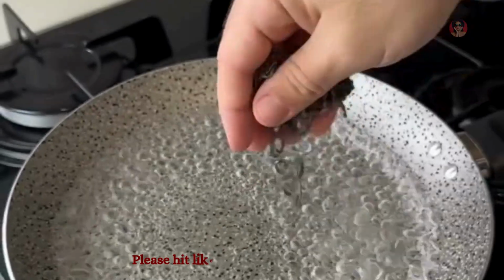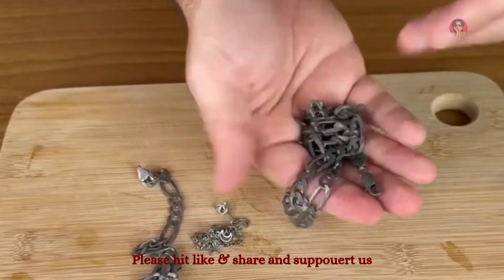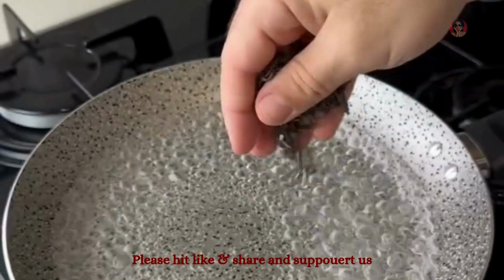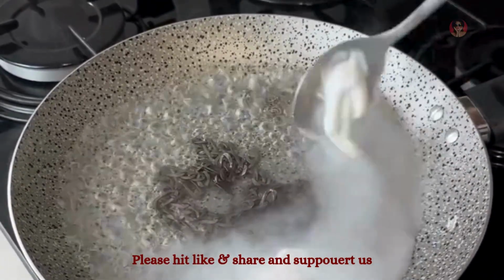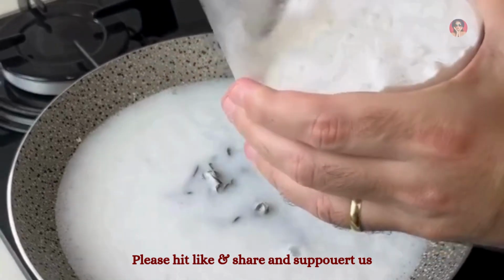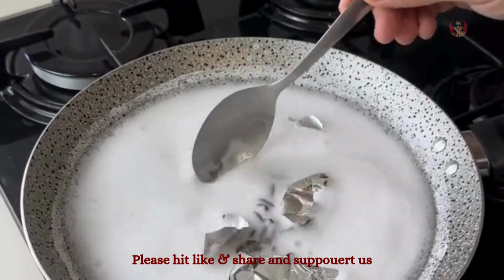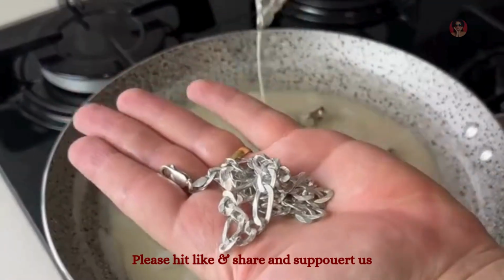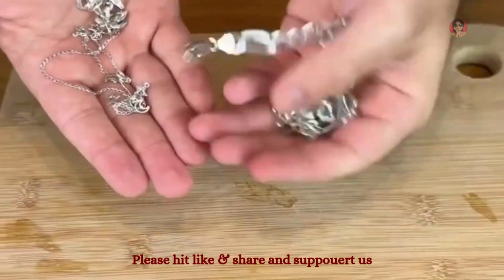How to Clean & Polish Silver Jewellery at Home | Shine Like New in Minutes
Bring your silver jewelry back to life with this simple, step-by-step cleaning and polishing method! ✨ Learn how to safely remove tarnish, restore brilliance, and make your dull silver pieces sparkle again—all from the comfort of your kitchen. Whether it’s rings, chains, or antique bangles, this DIY guide covers everything you need to know